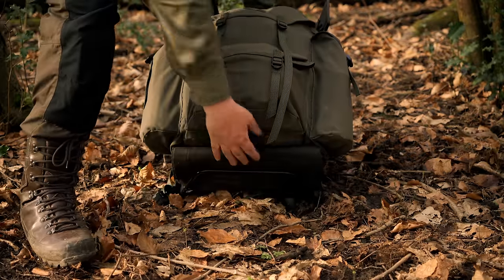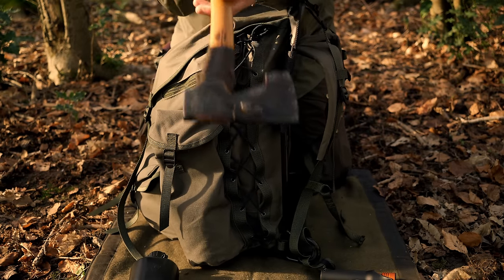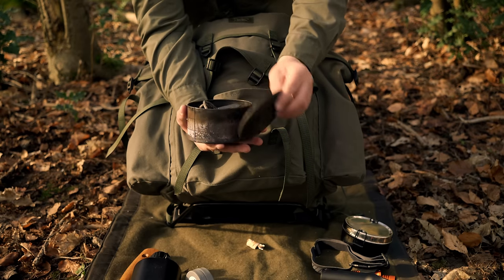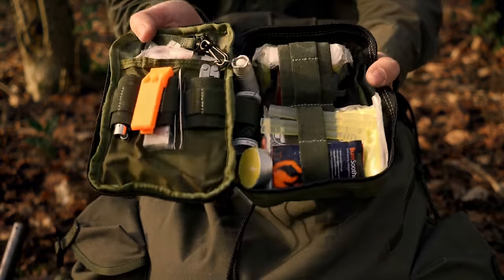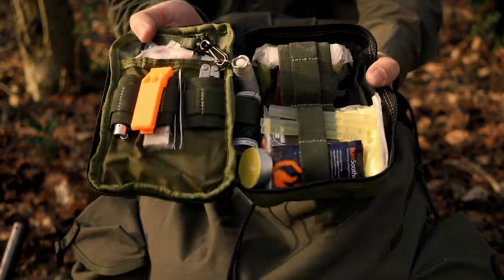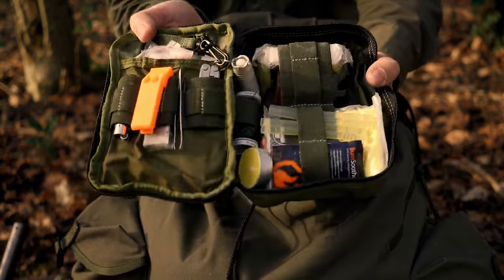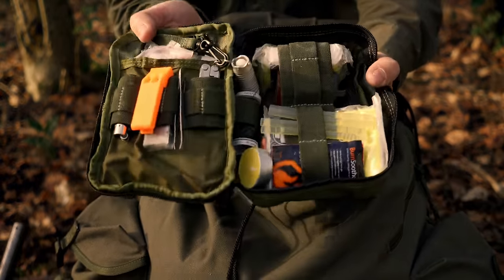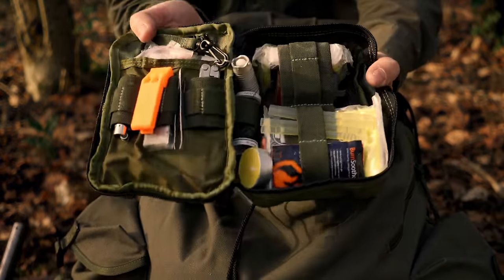Solo Survival Bushcraft Camping Kit Spring Loadout.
Good afternoon my awesome friends. I hope you are having a great week so far. Today's content is a loadout video. in this video I will show you the kit I have put together for this particular bushcraft rucksack. The theme behind the kit is a little bit survival esq and a little bit bushcraft camping esq. I hope you enjoy this video. I have tried to keep this as short as possible for viewers like me with wavering attention spans 😂 please like share and comment on the video, this will help me greatly at no cost to you. farewell my awesome bushcraft buddies and buddets. Stay Crafty 😜